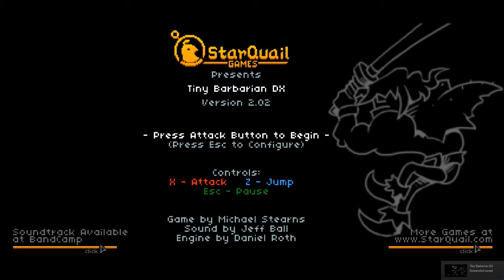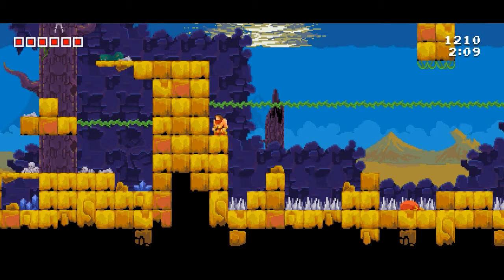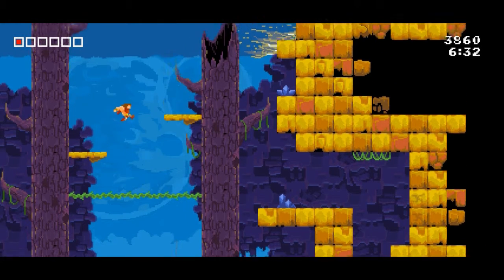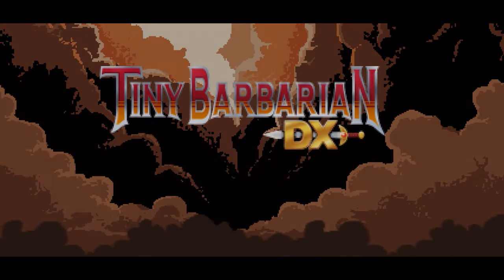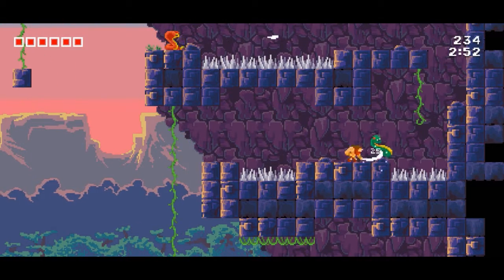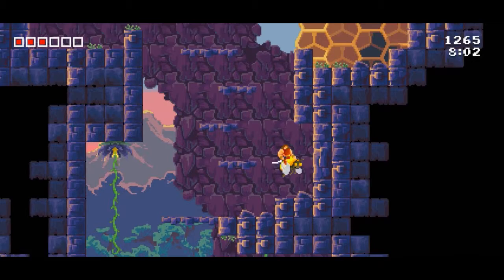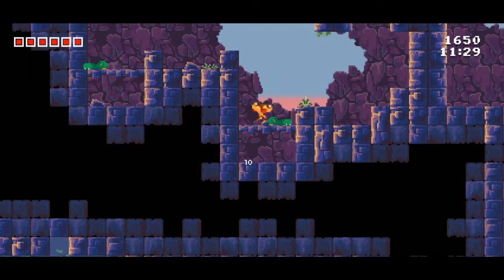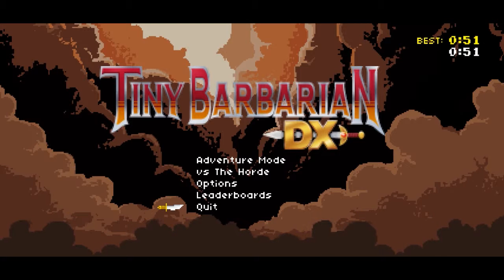Steam Bin : Episode 001 : Tiny Barbarian DX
Welcome to Steam Bin!  A video series where I play and review random games from my vast Steam library.